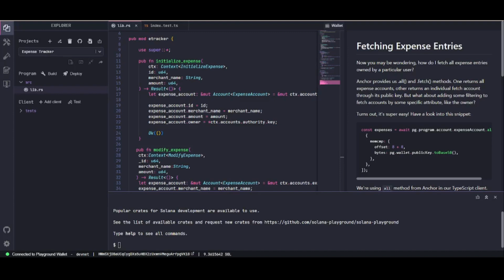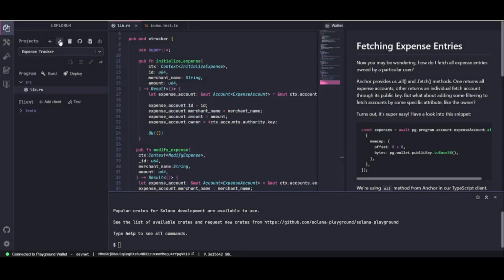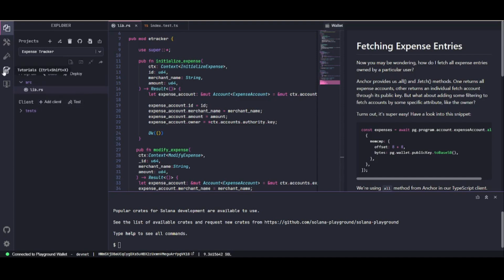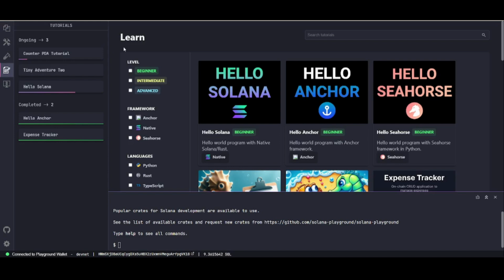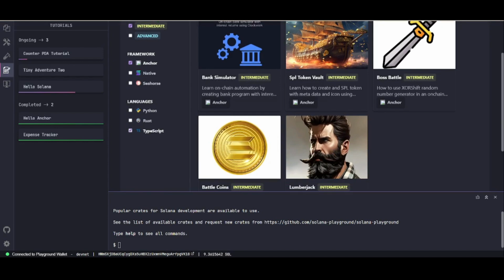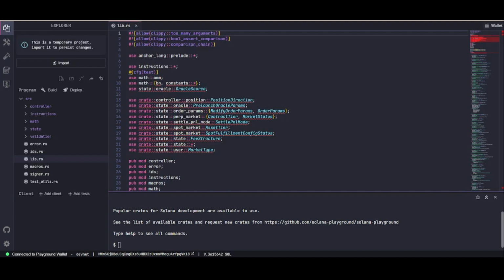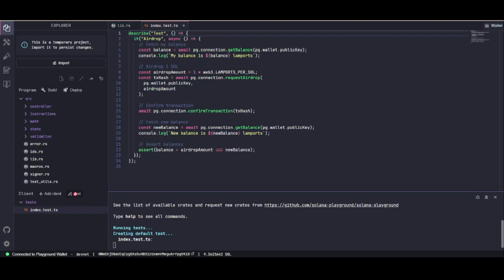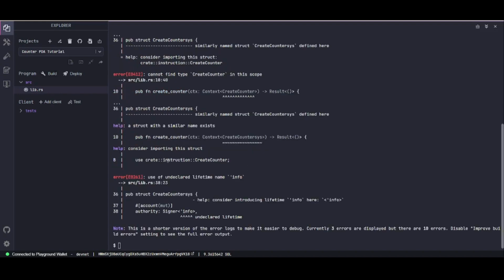Solana Playground: A Walkaround for New SVM Devs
Solpg is like Remix in the SVM. This video gives you a good walkaround to utilize the IDE better.

timestamps:

0:00 intro
0:24 what Solpg does
0:48 files tab
1:22 build & deploy tab
1:48 tutorials tab
3:28 programs tab
5:44 how to build and deploy
6:16 outro